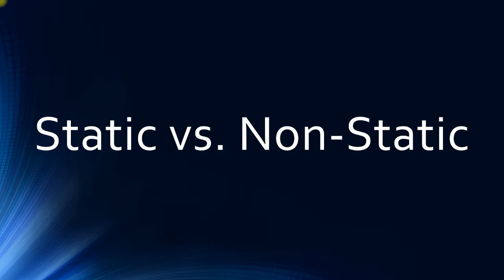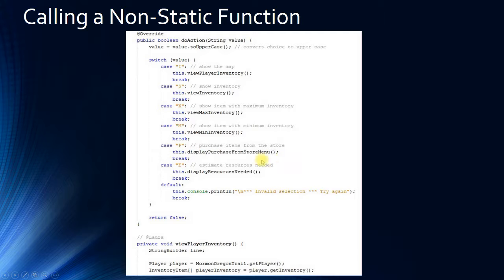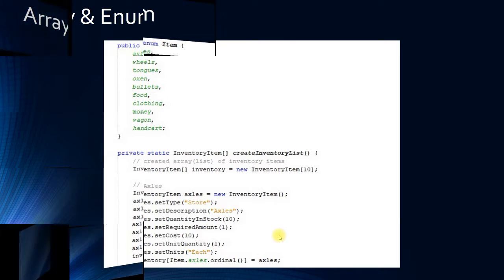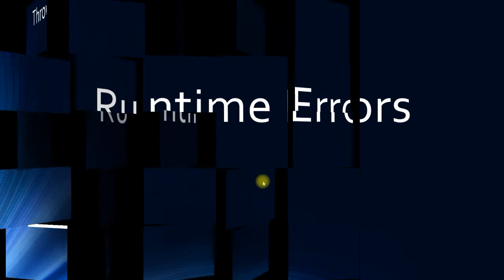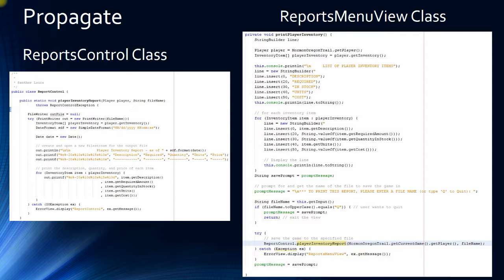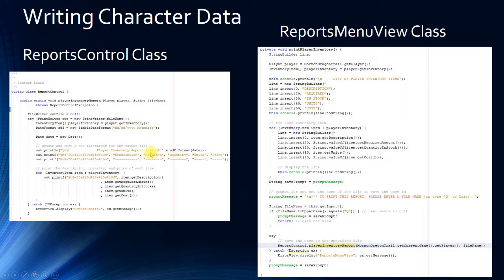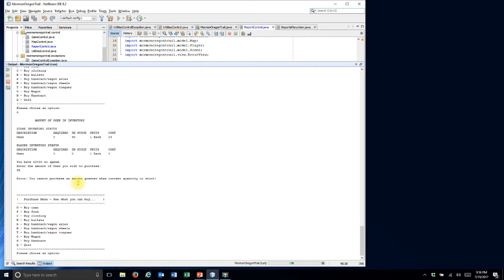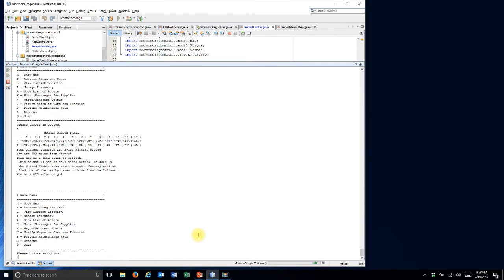CIT260 - Final Presentation - Laura Friedman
Object Oriented Programming I
Individual Final Presentation
CIT 260, BYU-Idaho